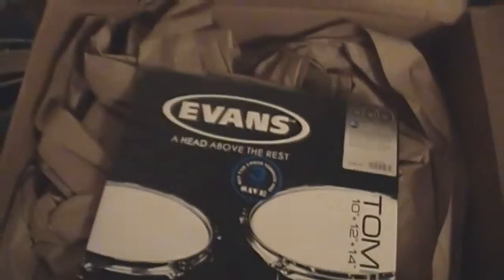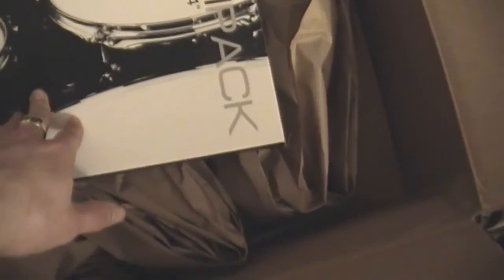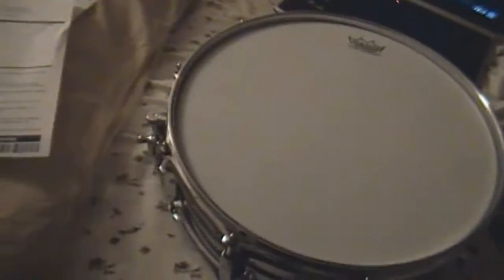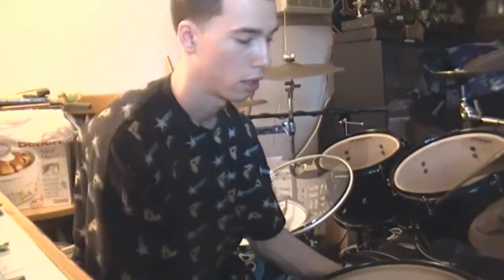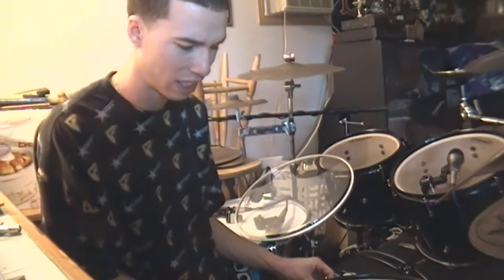14" x 5,5" Pearl Sensitone Steel Snare & Evans G2 Clear Tom Heads *Drum Set-up*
me setting up my new snare and tom heads hope you enjoy